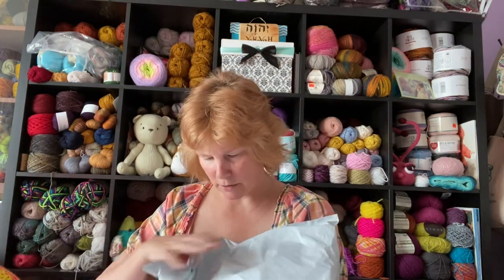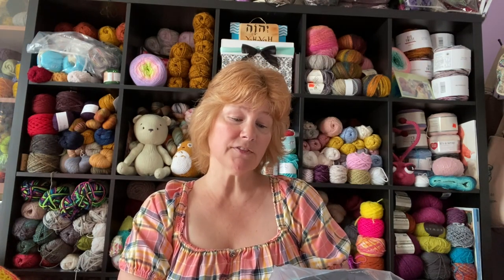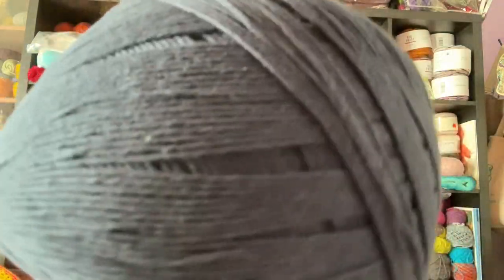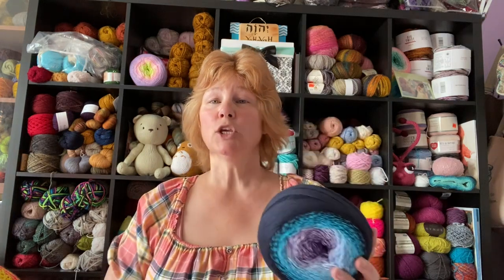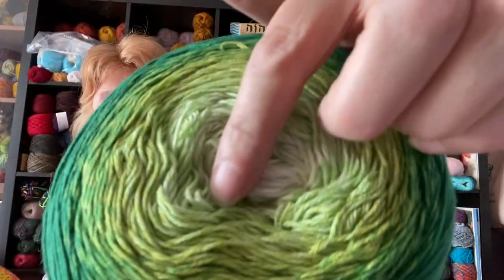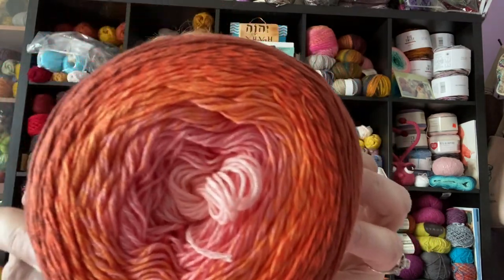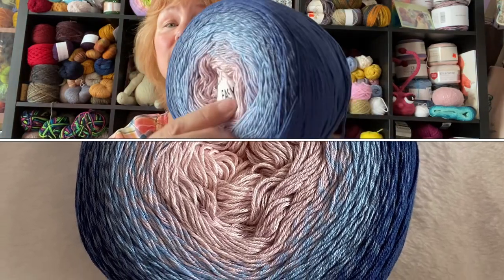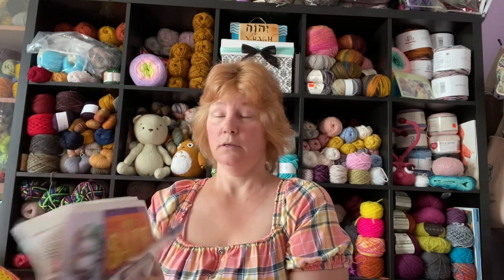Bonus: Cotton Cake Mill Ends | Herrschners Unboxing | Yarn Haul🧶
Herrschners unboxing cottoncake what colors did I get?
$9.99 Mystery 2 pack of Cotton Milk ends

Did I get Yarn Arts cakes, Hobbi cakes or Hobium cotton cakes? Did I get SPARKLE?